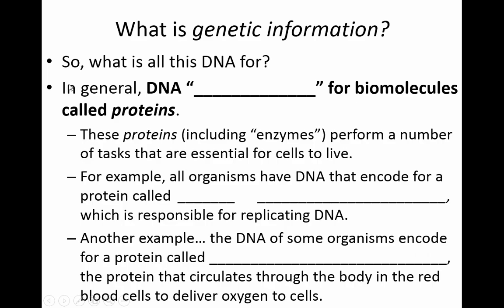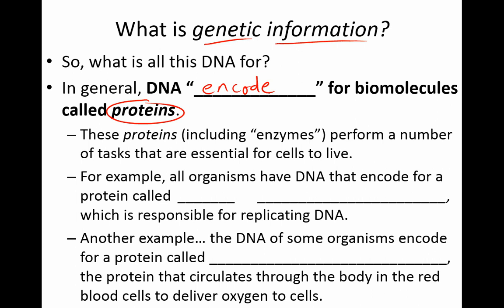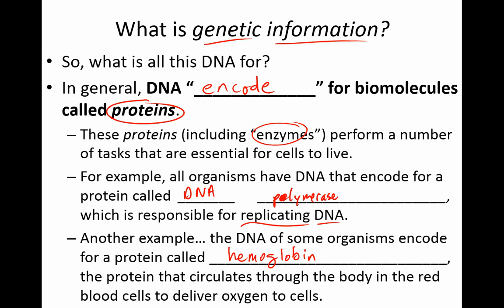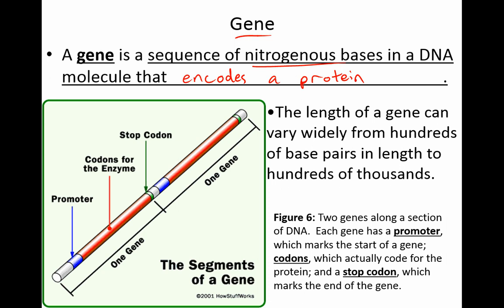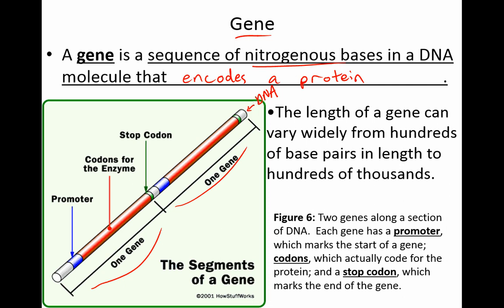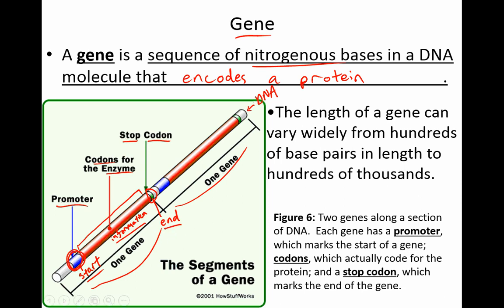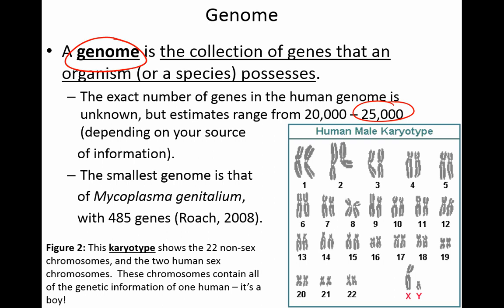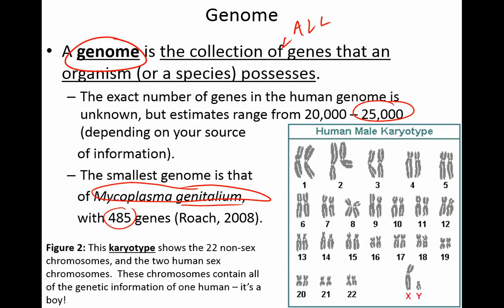WhatisaGENE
I can DEFINE a gene and a genome!